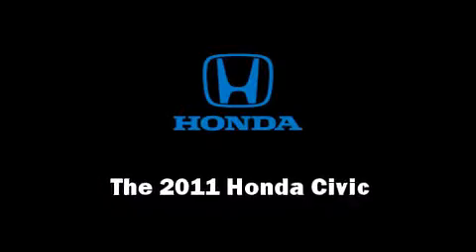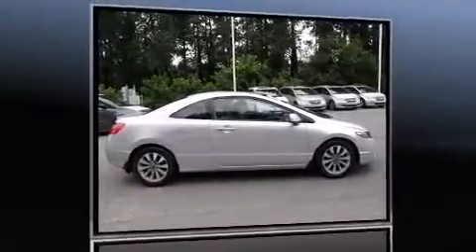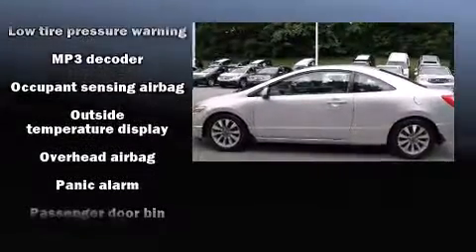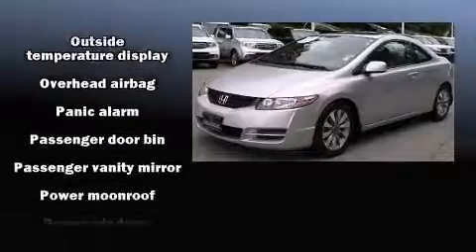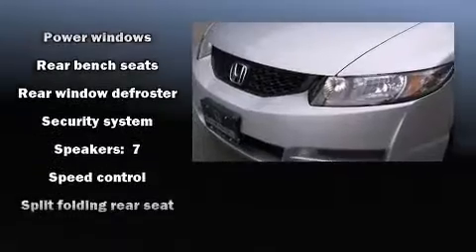2011 Honda Civic EX in Chamblee, GA 30341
Get excited about the 2011 Honda Civic. This 2 door, 5 passenger coupe still has less than 10,000 miles! Honda made sure to keep road-handling and sportiness at the top of it's priority list. It features a front-wheel-drive platform, an automatic transmission, and a 1.8 liter 4 cylinder engine. Honda prioritized comfort and style by including: variably intermittent wipers, air conditioning, tilt steering wheel, power moon roof, power door mirrors, power windows, and 1-touch window functionality. You and your passengers will enjoy the stereo system, which includes a CD player with MP3 capability, and 7 speakers, providing excellent sound throughout the cabin. Take assurance in side curtain airbags, providing head protection in the event of a severe collision. Our aim is to provide our customers with the best prices and service at all times. Please don't hesitate to give us a call.